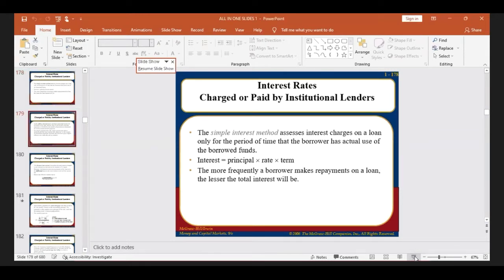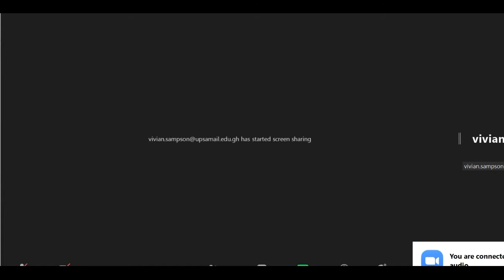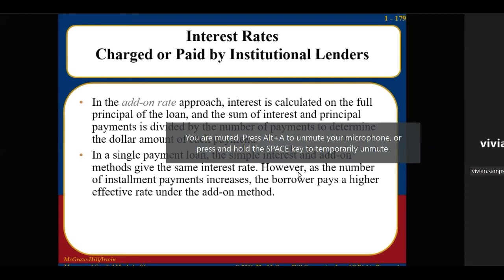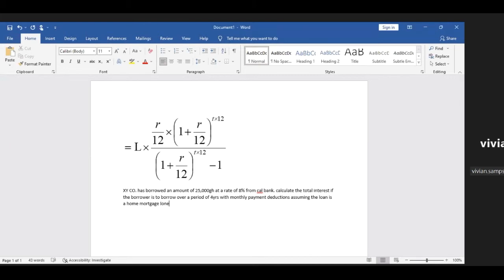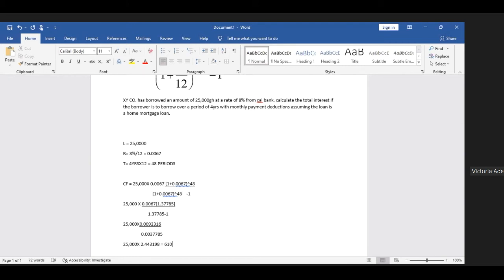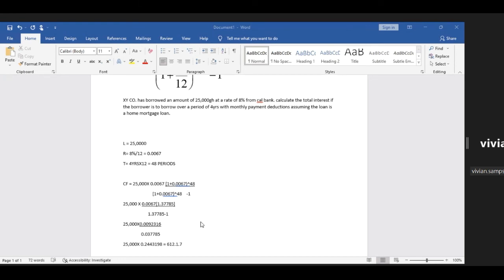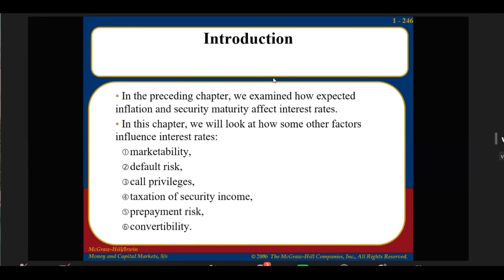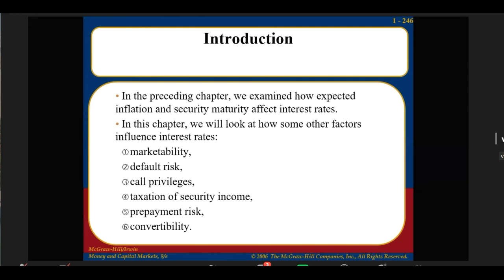Money and Capital Market-Lec.5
The Risk Structure of Interest Rates: Defaults, Prepayment, Taxes, and Other Rate-Determining Factors